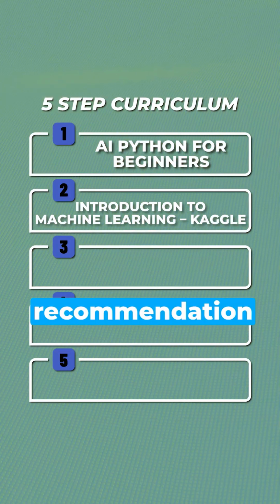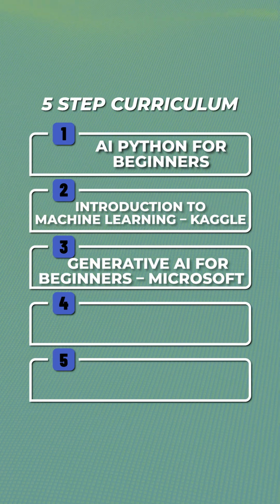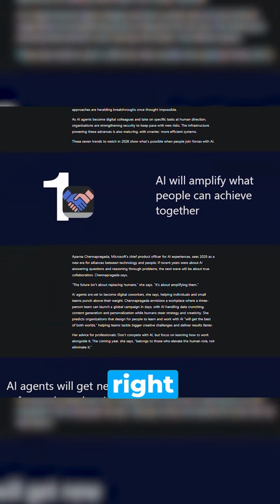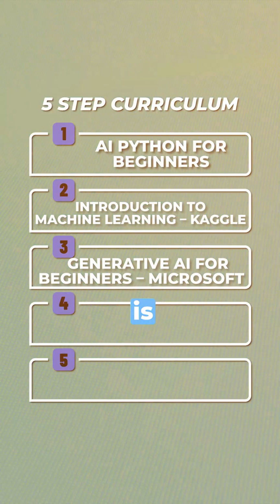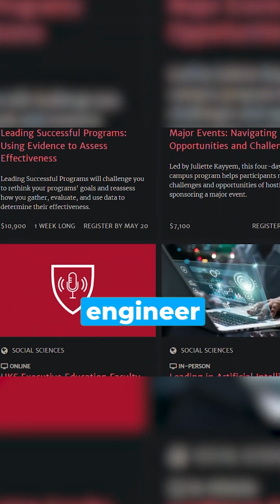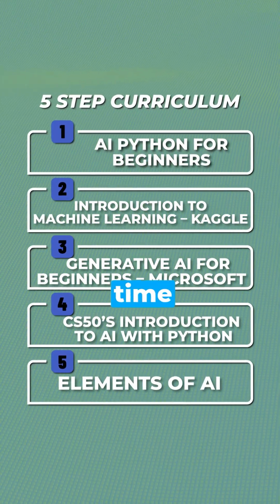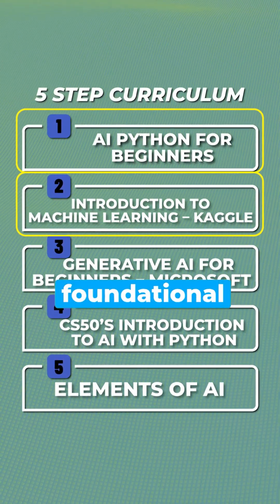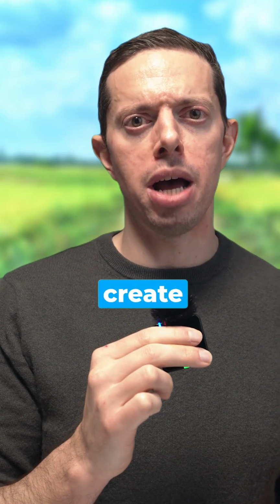The Fastest Free Path to Learn AI Coding (2026 Roadmap)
🚀 🚀 🚀 Want to move beyond ChatGPT prompts and start building your own AI models?

You don’t need a PhD. You just need the right free resources in the right order.

Here is a streamlined roadmap. You can complete Steps 1 & 2 in about one focused weekend.